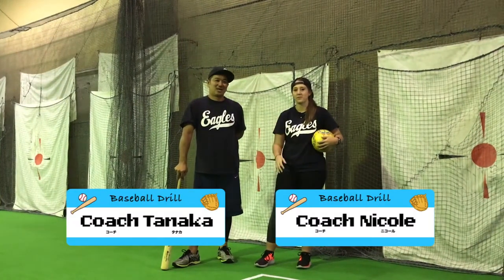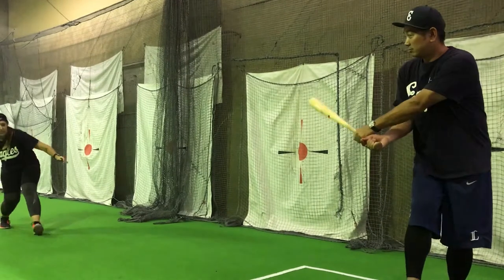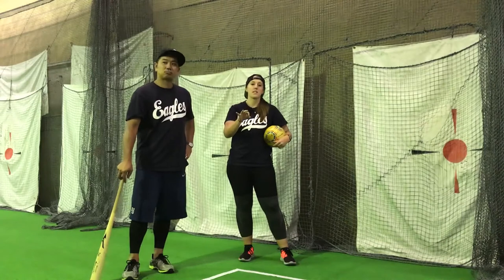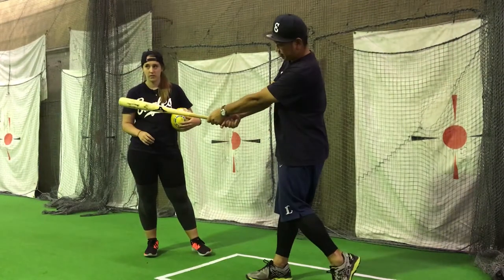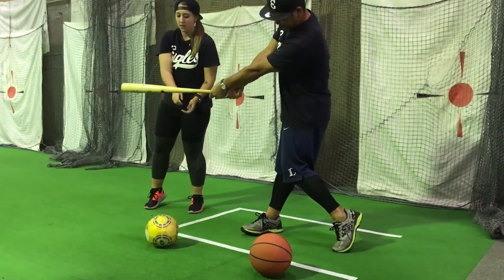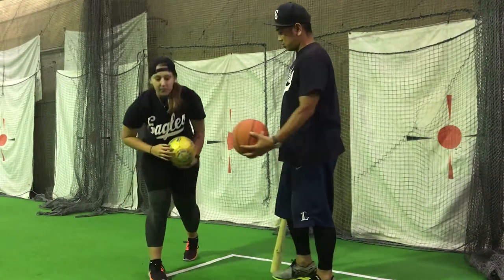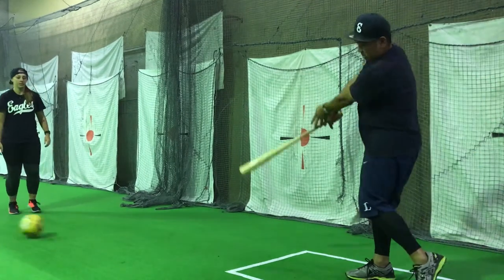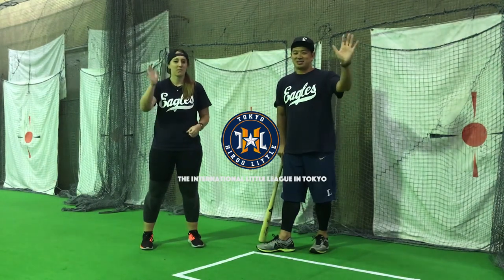THLL Drill：Japanese Hitting Drills for Youth Baseball Players - Hitting Level 7 Soccer ball grounder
【THLL - Tokyo Hiroo Little League】
Hello!
We have developed a skill tracking method using our own skill level drills!
We can provide equal learning opportunities for children of all levels.
Kids, parents, and coaches can easily track their progress. The coaches are better equipped to guide the child`s goals.

Today`s drill：【Hitting Level 7 Soccer ball grounder】

Purpose：The purpose of this drill to learn to synchronize the movements(path) of grounder thrown by coach and the pendulum swing we already learned from level 8.

Key points
①Swing with pendulum swing
②Same timing as 3 twist drill
③Try to hit the ball both in downswing and in upswing.

Outcome：This drill will help to let you hit with high average because you will get more hitting point in the vertical swing.

私たちは、進級テストがあるオリジナルの野球指導プログラムを採用しています！

プログラムの導入はゲームに出場できない選手にも平等に 野球技術を学ぶ機会を与えます。
カリキュラムに沿って選手の習熟度を管理するので指導に偏りが生れずコーチも指導しやすい環境になります。

ドリルは以下内容で構成されています。
・11歳ぐらいで1級が取れる程度の難易度。
・身体能力を評価するのではなく美しさを評価基準としている
・ポジション別に捕球の難溶度を検証し、その難溶度に合わせてと級分けされている。

【Hitting Level 7 Soccer ball grounder】

目的：高さをなくした縦横、時間の三次元のボールの動きと振り子スイングをシンクロさせることをおぼえる。

効果：ボールを線で呼び込む感覚でインパクトポイントの幅を広げることができるので、打率をあげることができる。

ポイント3つ
①振り子スイングでスイングする
②ピッチャーが投げる手を引いたタイミングで１、の振り子スイングの１の動きをシンクロさせる
③ダウンブローからアッパーブローのスイングの幅でボールをとらえるようにする。

Hiroo Little League SNS/広尾リトルソーシャルメディア